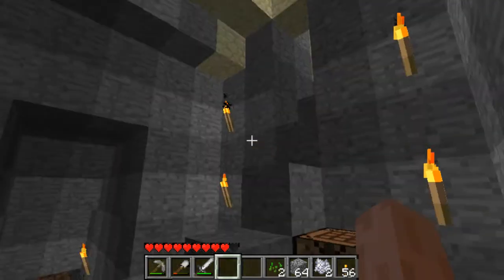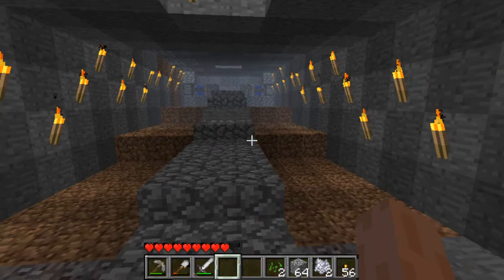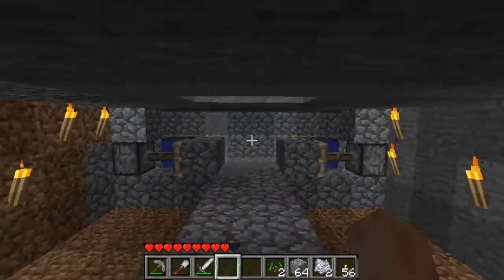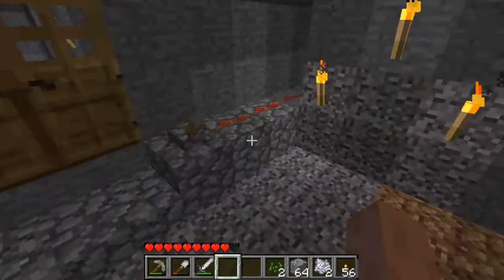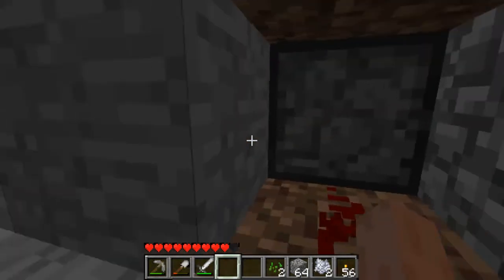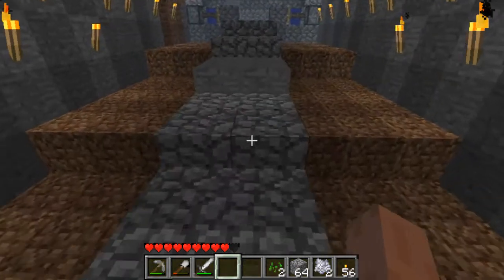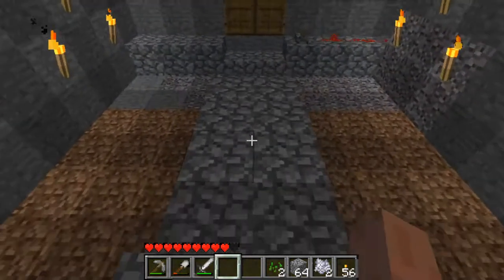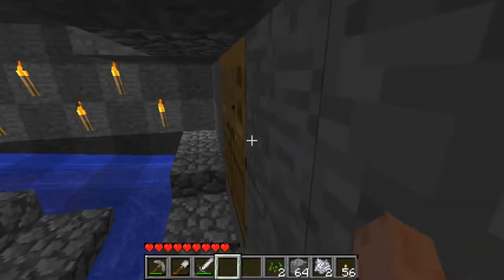Minecraft - 1.7.2 Refined Automated Wheat Farm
I refined my wheat farm system to use normal pistons, one more row on each side, and a simpler red stone layout, much more efficient and easier to make than the other.